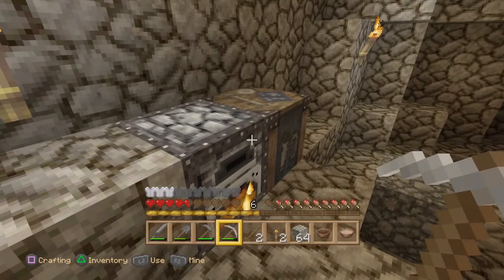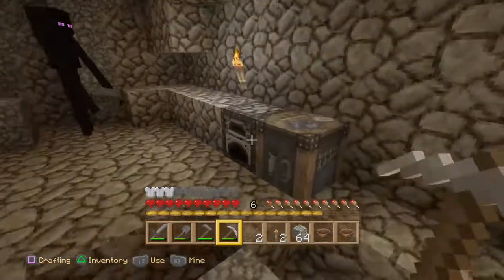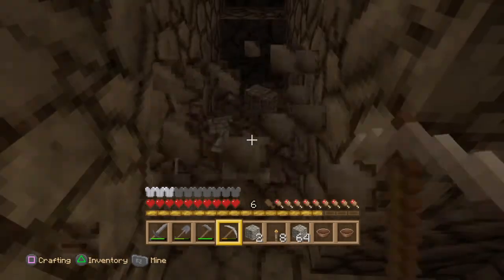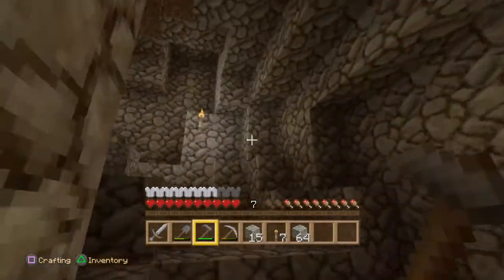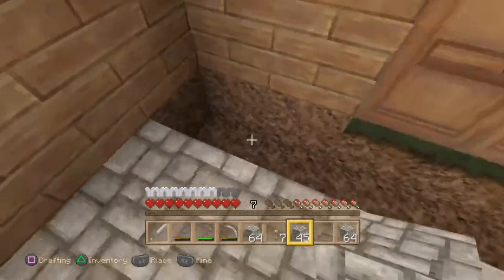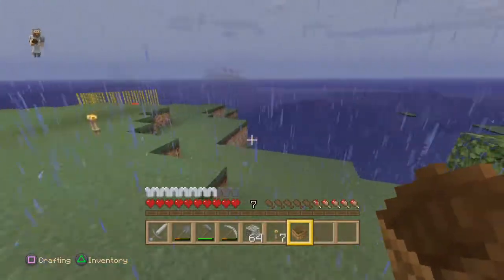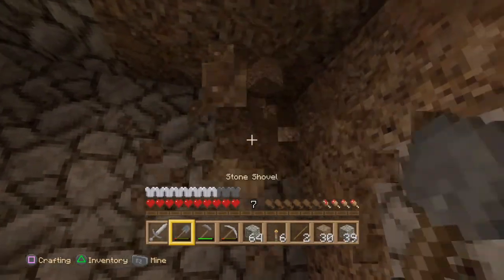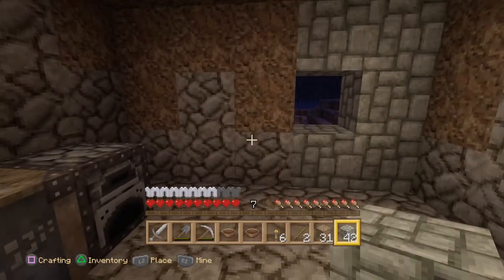Minecraft PS4 Survival of the Islands Ep.9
I am Iron MAN!